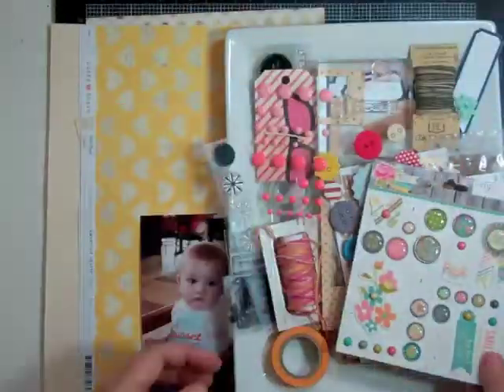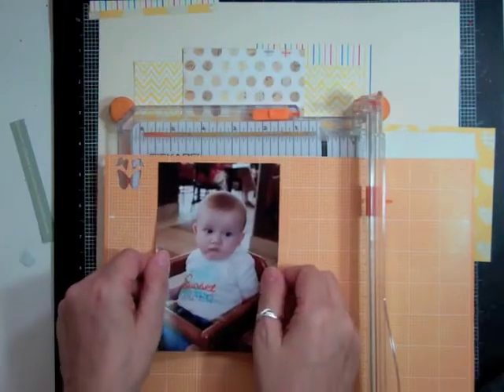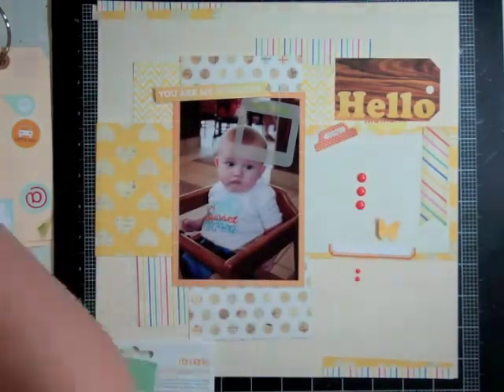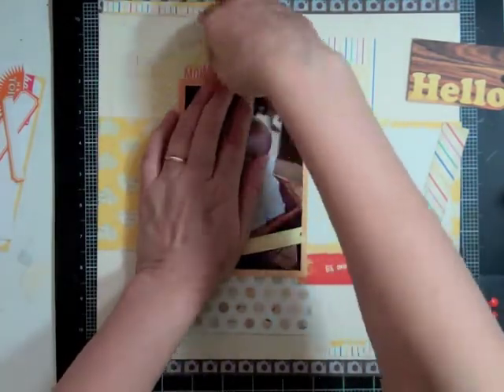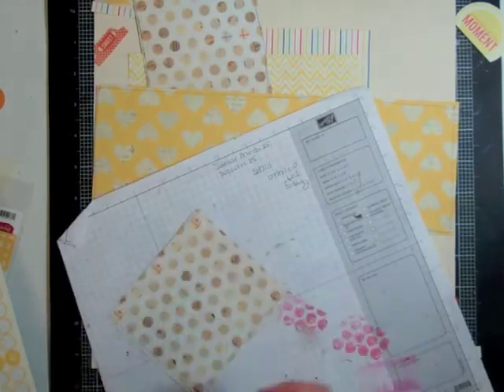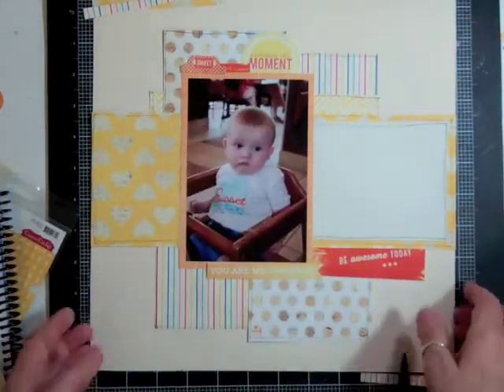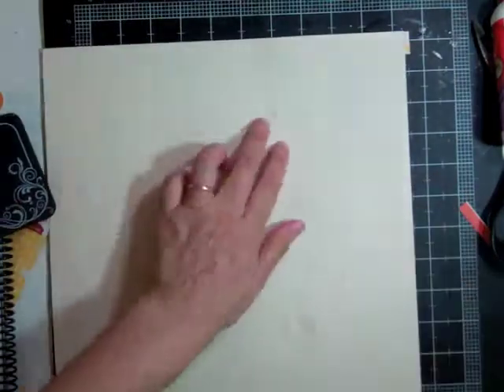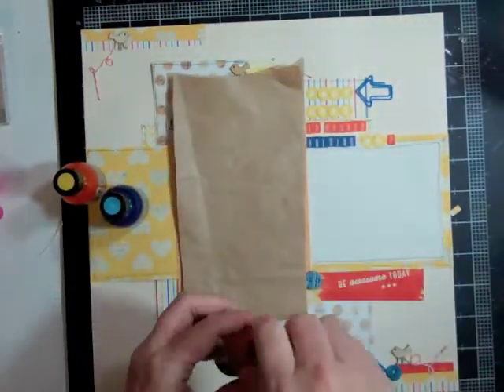Scrapbooking Process 103: Planetarium Studio Calico Kit